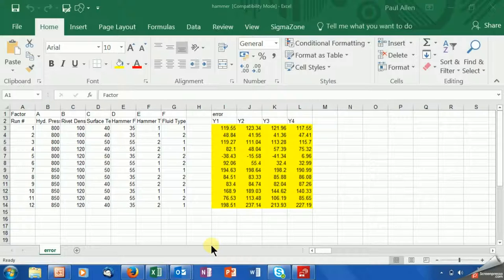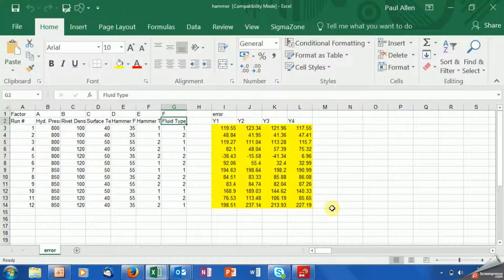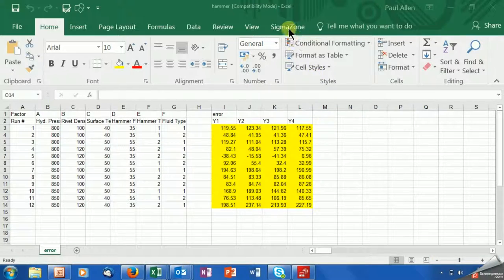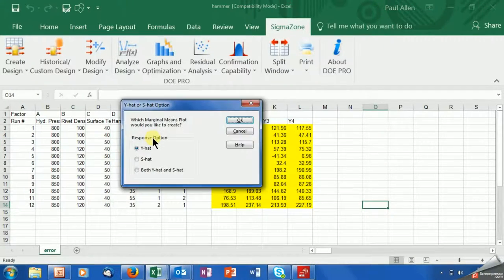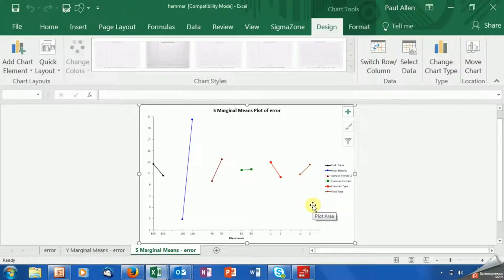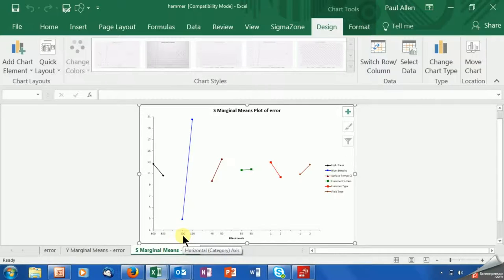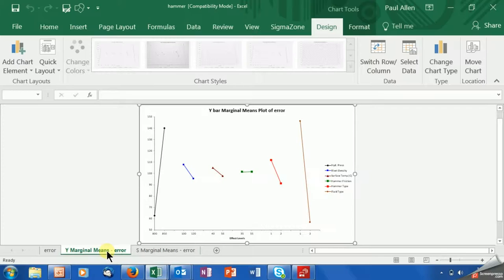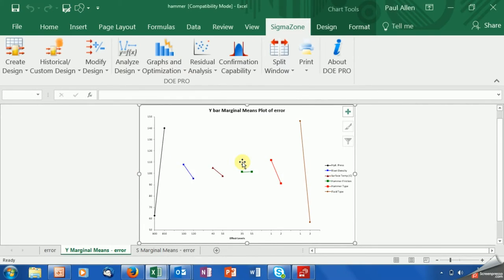Complexity Made Simple - Analysis a Taguchi L12 using DOE Pro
Six Sigma